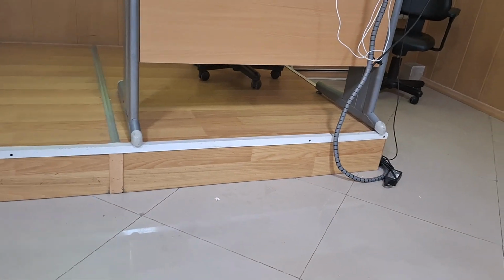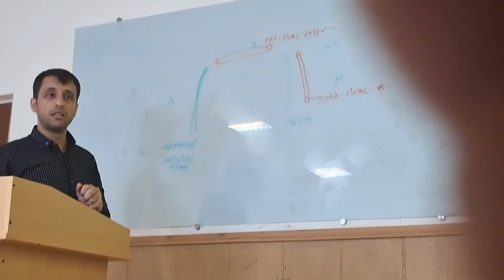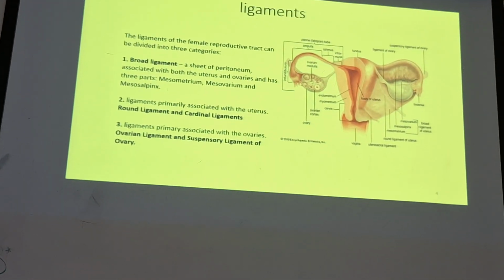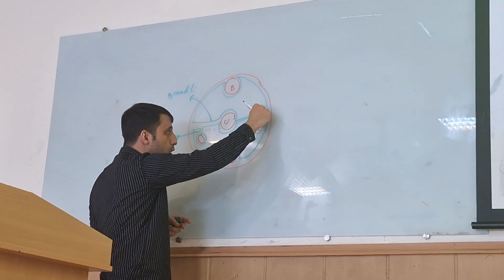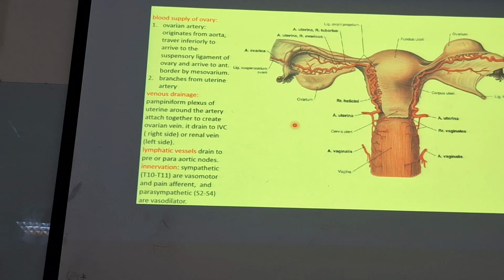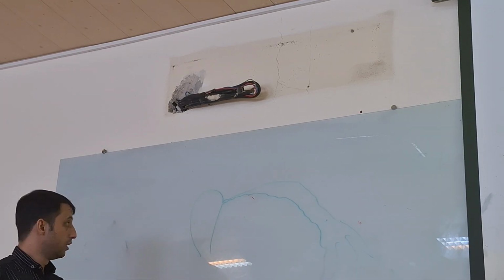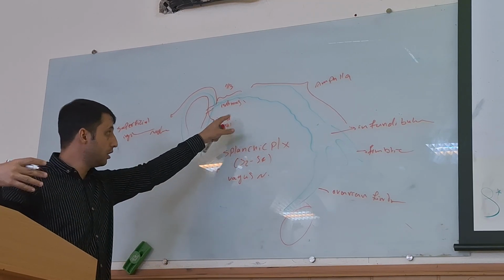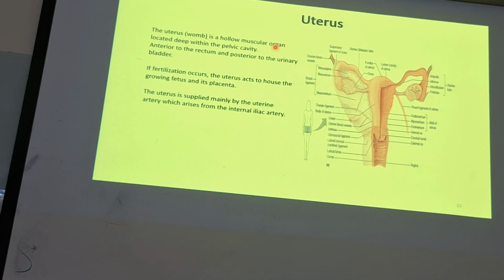Reproductive Anatomy || L1- p3 || Female Reproductive Anatomy